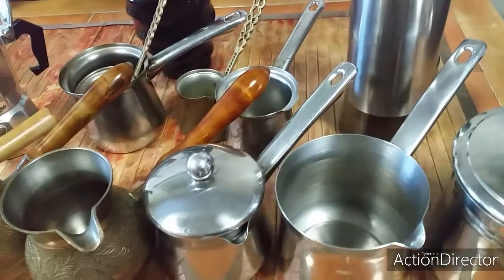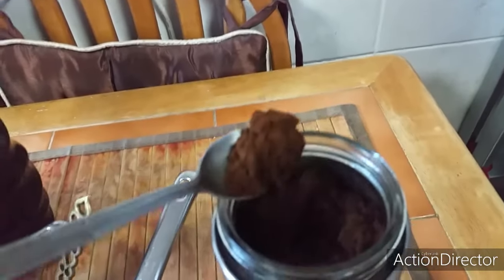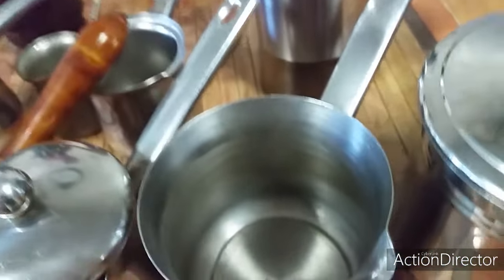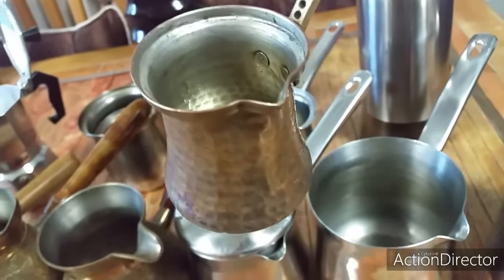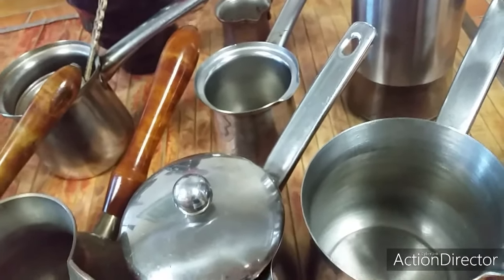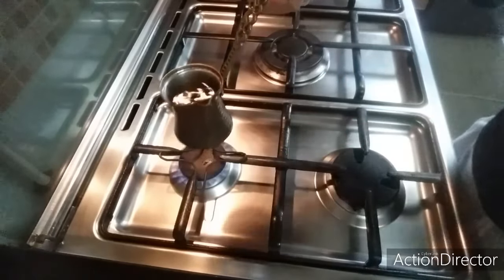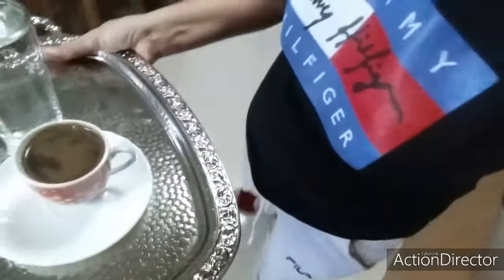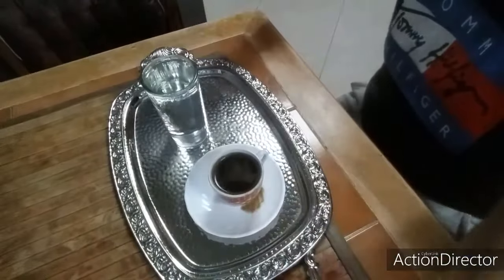TURKISH COFFEE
All about Turkish Coffee